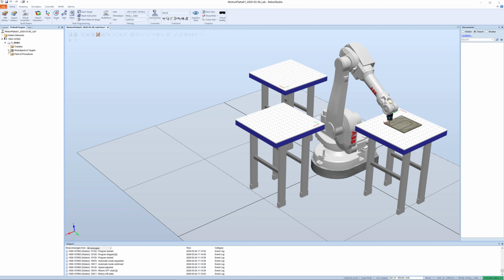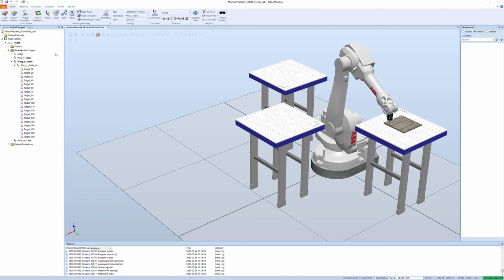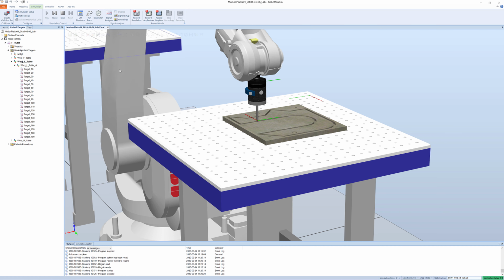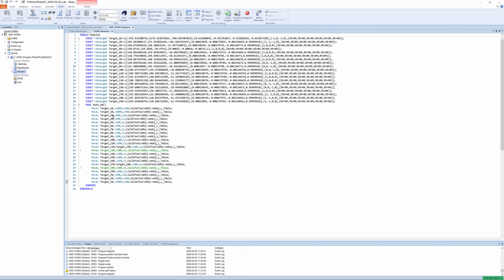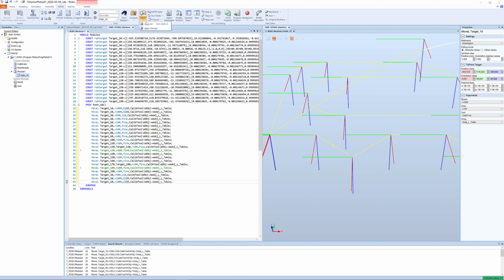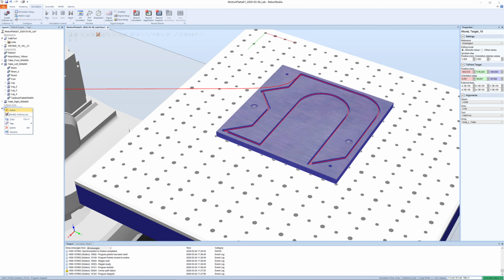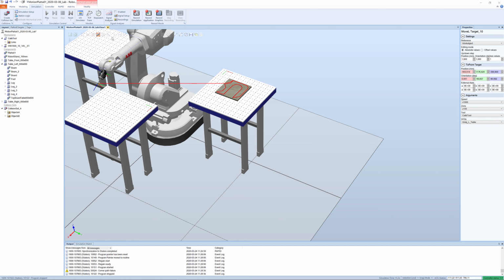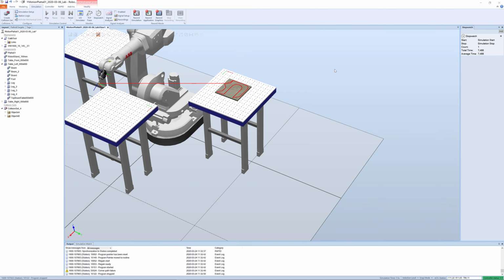RobotStudio exercise1 intro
This video demonstrates how the first exercise works, and how it looks in RobotStudio.

Example is given on simulation of the exercise, and viewing the program in RAPID code, some features such as collision checks, etc.